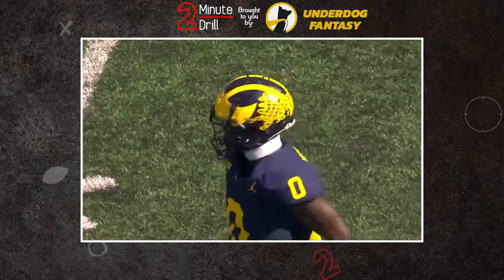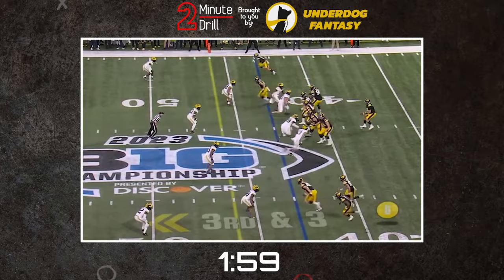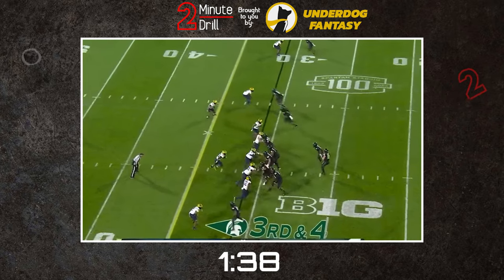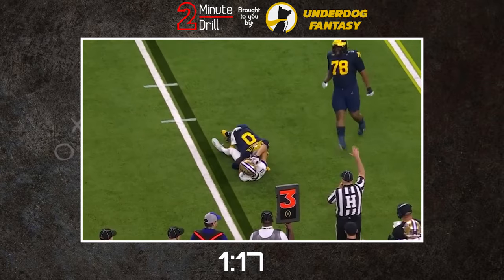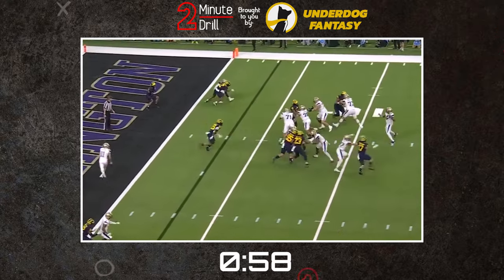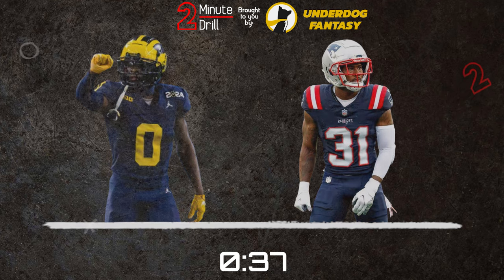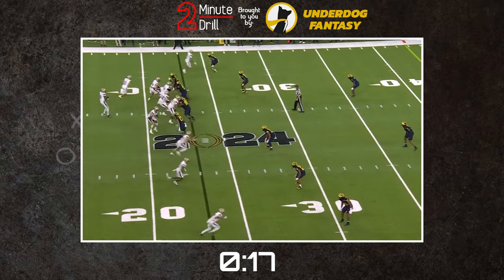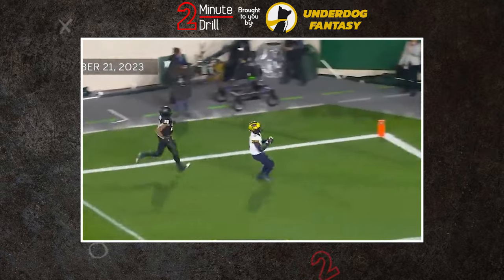Wanna be like Mike! | Mike Sainristil 2024 NFL Draft Profile & Scouting Report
Michigan's Mike Sainristil was one of the country's top cornerbacks. How will he do under the evaluation of the NFL?

Join NFL Draft Analyst Michael Rochman as he highlights his strengths and weaknesses and breaks down his game on this 2 minute drill!